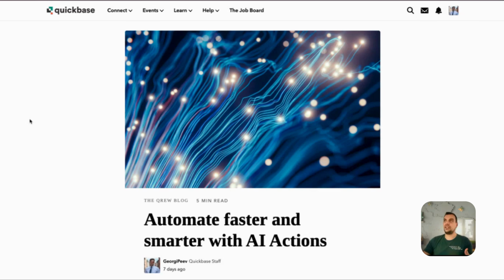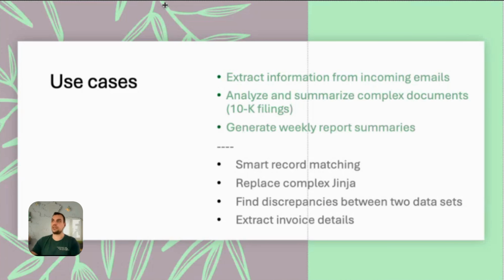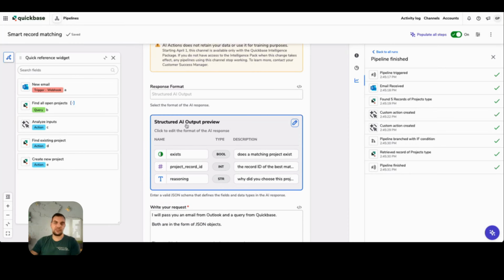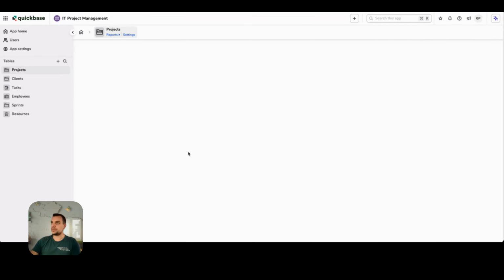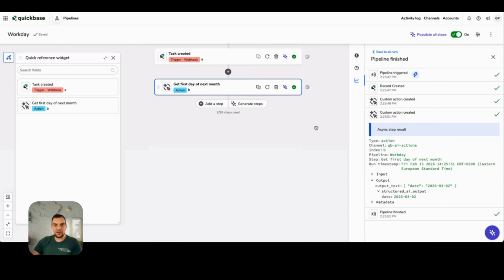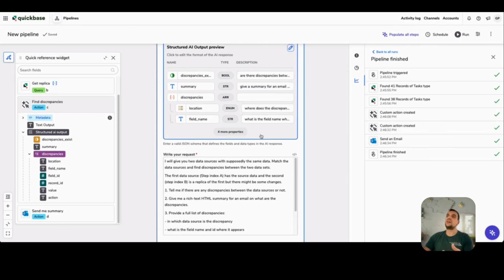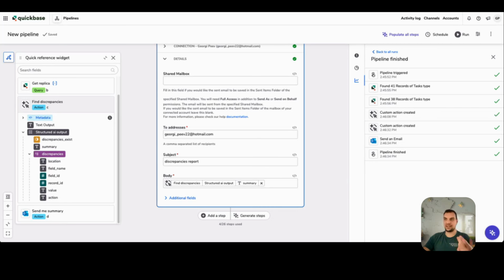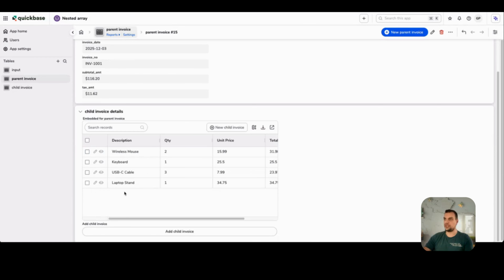Automate faster and smarter with AI Actions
Georgi Peev walks us through the latest addition to Pipelines.